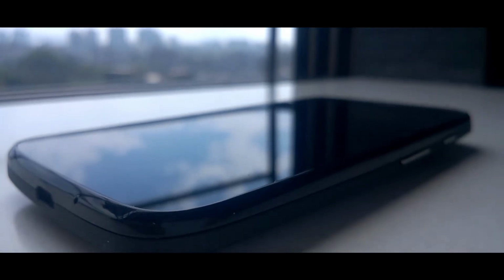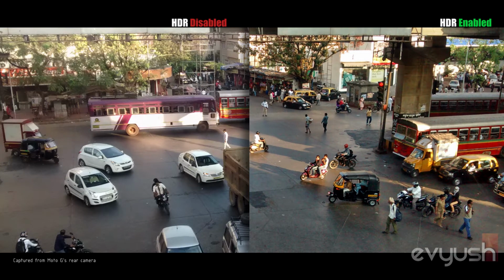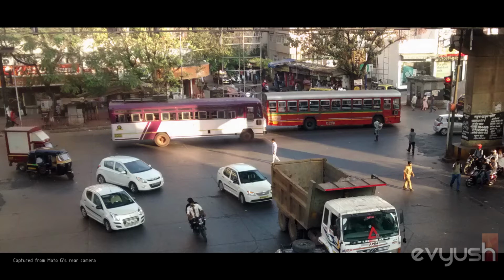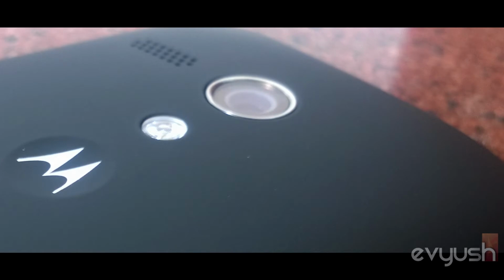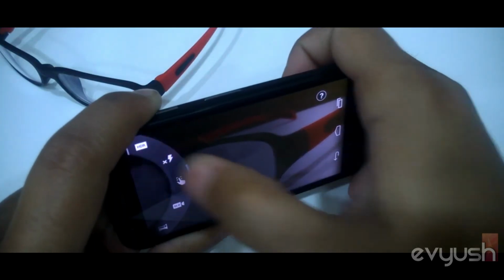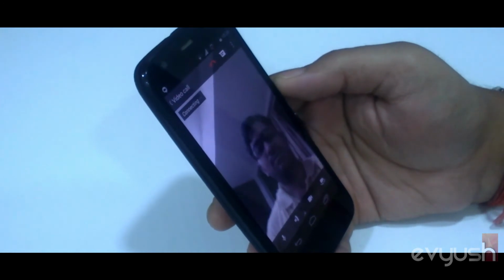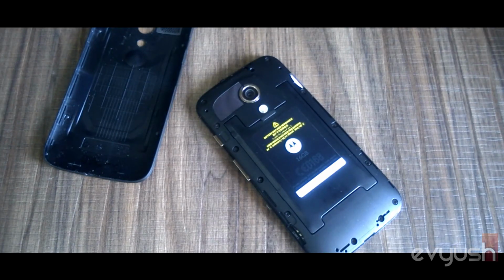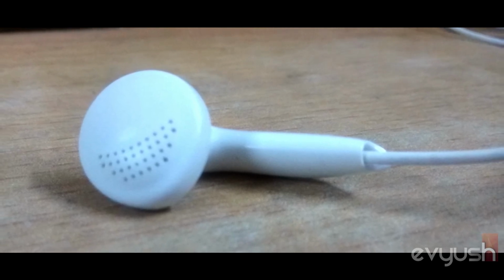Moto G Review - Part 2 - Camera, Network, Battery, Verdict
"Thanks Vishal for those in the box accessories pics"

This is the second part of our video review on Moto G that covers camera, network and battery performance.

In case if you have any suggestion about our review or questions on Moto G, state it in comment section.